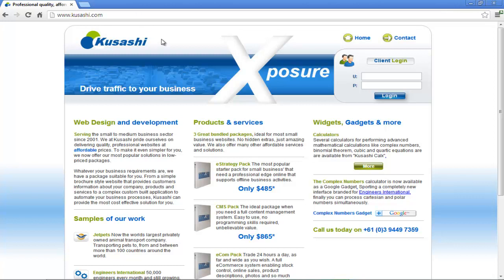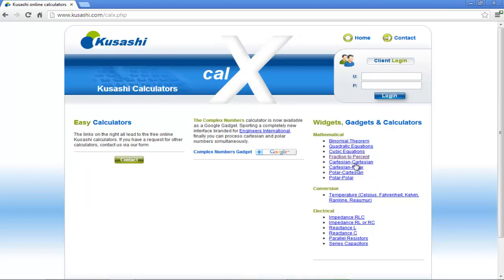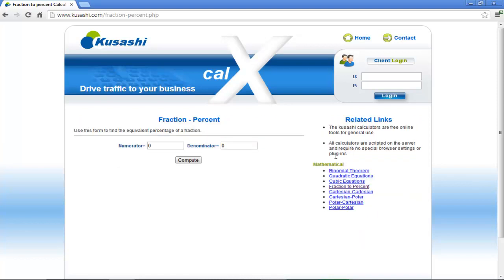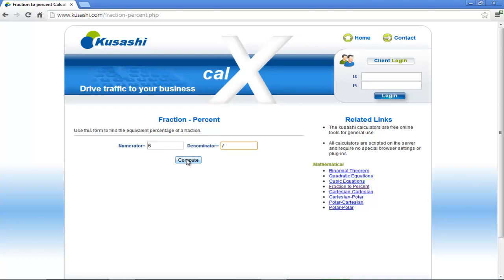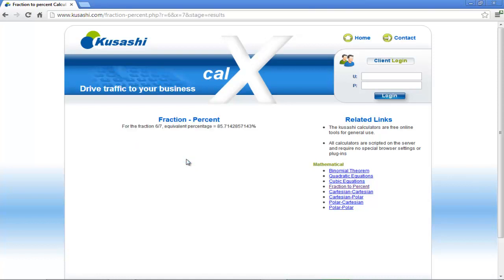How to Use Fraction to Percent Calculator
Learn how to convert a fraction into a percentage with the help of this online fraction to percent calculator.

In this video, we will show you how to use a fraction to percent calculator. A fraction comprises of a numerator and denominator. This calculator computes what percentage the numerator forms of the denominator. We will teach you how to work with fractions and percents.

Step 1 -- Go to widgets, gadgets & more

First of all, open any web browser of your choice and go to kusashi.com. Once the web page opens, go to the "widgets, gadgets & more" section and click on the more button.

Step 2 -- Click on the fraction to percent option

As a result, the calculator page will open. Go to the right hand side of the page and from the mathematical category, click on the fraction to percent option. This would allow you to work with fractions and percents.

Step 3 -- Equivalent percentage of a fraction

A form will open up from where you can find the equivalent percentage of a fraction. Simply fill in the numerator and denominator fields. Once you are done, click on the compute button.

Step 4 -- Computation Results

For the purpose of this tutorial, we will place 6 as the numerator and 7 as the denominator. The result after computation will be 85.71 percent. What this calculator does is that it computes what percentage the numerator forms of the denominator.
In this manner, you can work with the fraction to percent calculator.